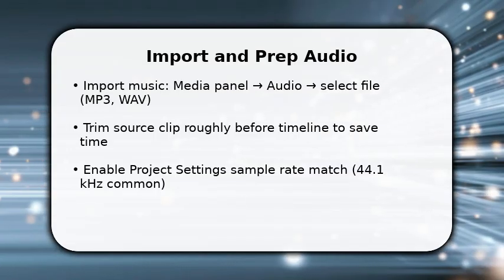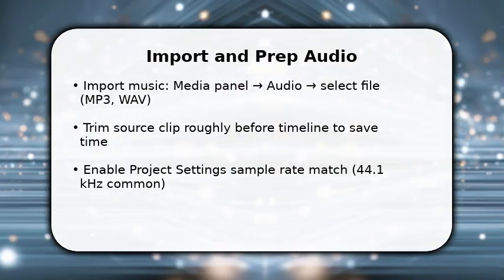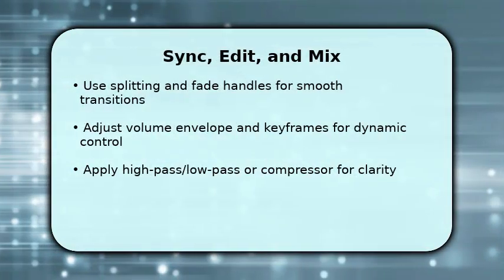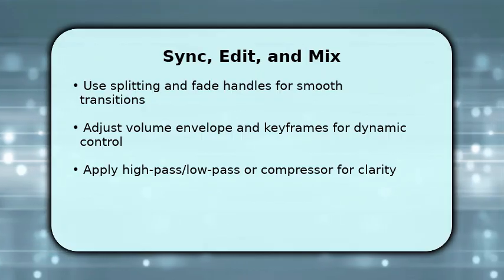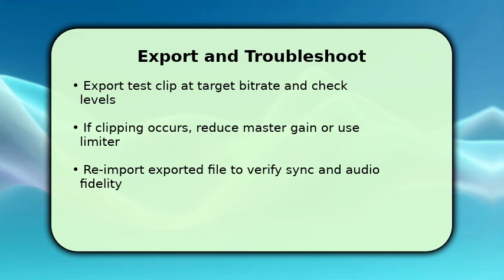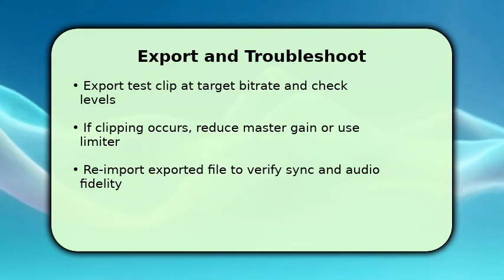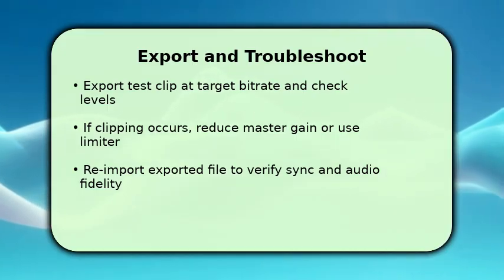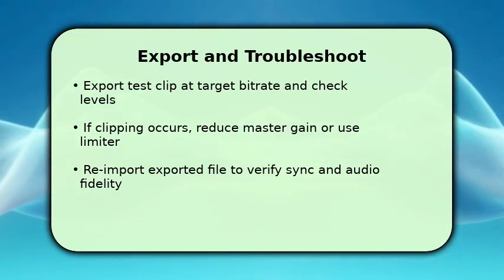How to Use Background Music in Kinemaster - Full Guide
Discover the art of integrating background music into your videos using Kinemaster. This comprehensive guide covers essential techniques, including selecting appropriate tracks and syncing them seamlessly with visual content to enhance viewer engagement.